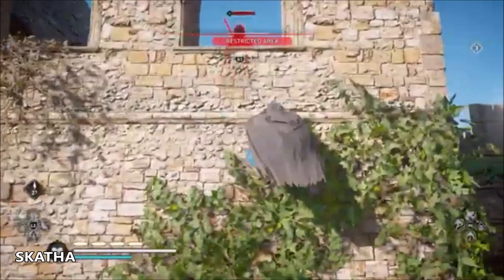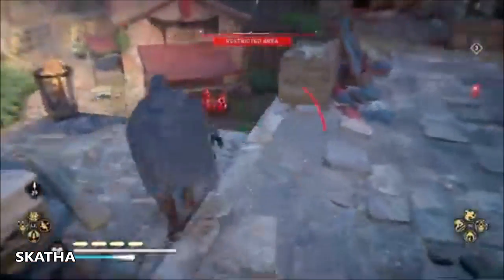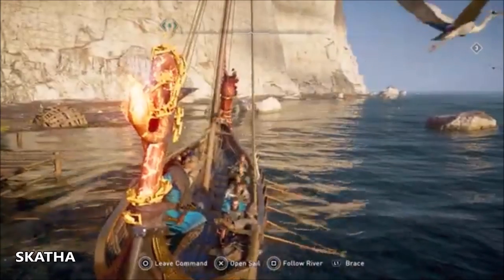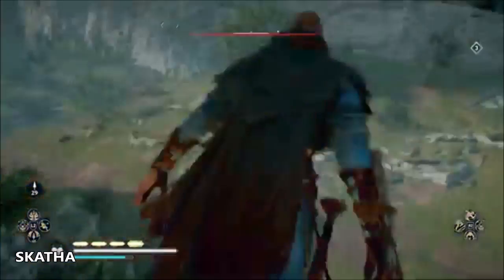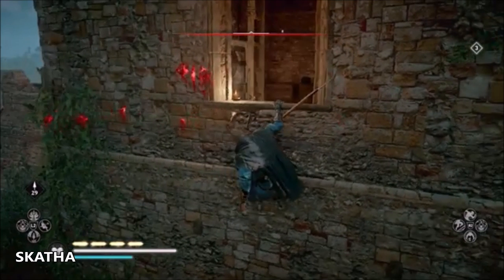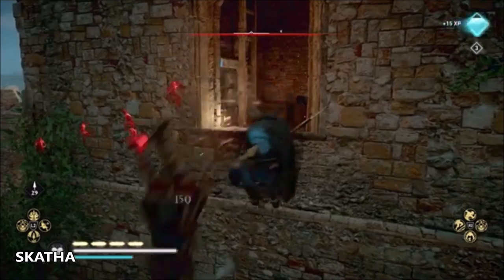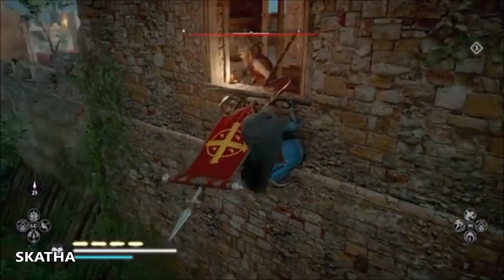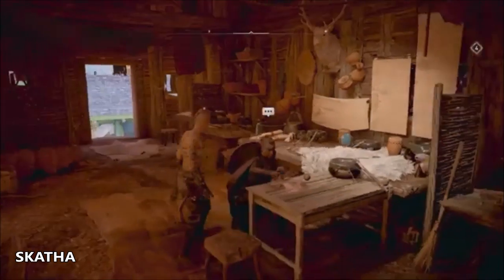Window assassinations FASTER (updated) Ac Valhalla challenge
Having a hard time finding spot to do the window kills or assassination from a window that counts towards Ubisoft connect challenges well do not worry anymore,  updated with more tips how you can get these assassinations to count to ubisoft connect and to claim your rewards! so without further talking lets go
Members of the Channel:
MRKP, DNA, Nika, Dennis, Arif, David W and Mehmet A Thank you members you are the greatest

Ubisoft Connect Challenges for week 23 are following:
Special Challenge:
Italian brotherhood tattoo challenge
30xp and back tattoo 50 window assassination kills!

COMMUNITY CHALLENGE:
We want you!
Recruit other players' Jomsviking to join your crew.  (0/350.000 times) (10 opals/50 xp)

Individual Challenges:
Mead Breath
Win Drinking Games. (1 time) (5opals/25xp)

Synin's Strike
Perform kills with your Raven. (10 time) (5opals/25xp)

Dice Master
Win Dice Games. (1 times) (5opals/25xp)

The Fall of Man
Perform assassination from a window. (50 time) (5opals/25xp)

Assassins Creed Valhalla Week 23 Ubisoft connect reset, new set of challenges to do, best place to do the challenges this and much more coming

TimeStamps:
00:00 - window assassinations location 1
02:25 - Kills from a window location 2
05:50 - Italian brotherhood tattoo
07:00 - Outro